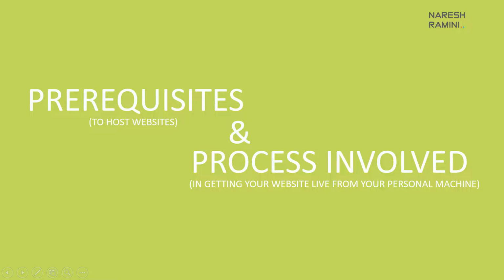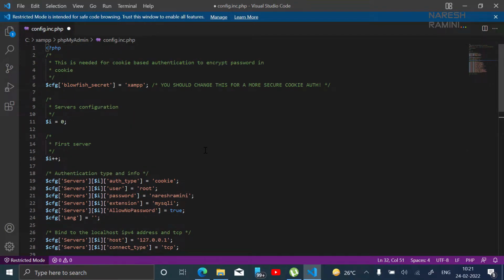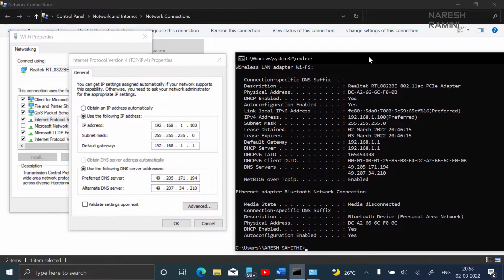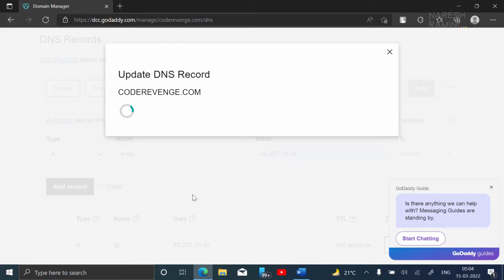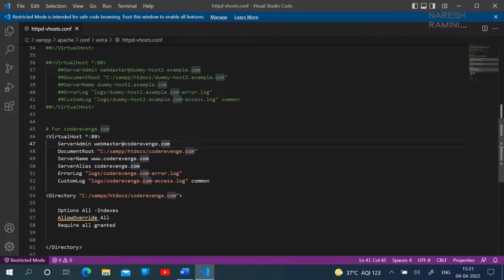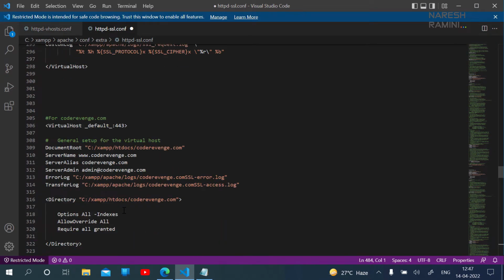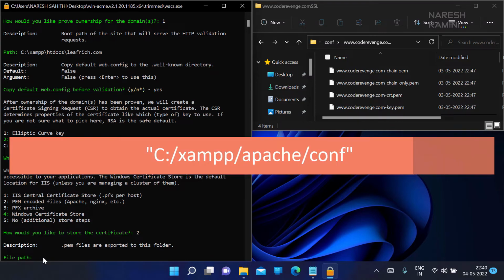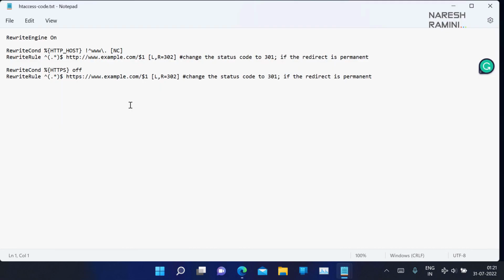How to Host a website from Home | How to Host multiple websites from the same computer and Public IP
In this video, we'll see how to host a website and multiple websites from home; using the same computer to access them over the Internet, using your Public IP and Domain Names.
We will also be obtaining and configuring SSLs for each of our hosted websites.

This video is gonna be pure goodness throughout, full of information. Enjoy Watching this educational video.

CHAPTERS (Feel free to skip to the chapter you need):

0:04 INTRODUCTION.
0:24 Prerequisites and Process involved in a nutshell (Quick Brief with animated infographics).
2:41 Installing the Server.
5:28 Allowing through Firewall.
8:15 Testing Server Installation.
10:01 Securing database access (Security Measure if you are Hosting Dynamic websites).
15:10 Securing the PHPmyAdmin access (Security Measure if you are Hosting Dynamic websites).
18:01 What to do to only allow one specific IP address to access the PHPmyAdmin application remotely? (Optional Security Measure).
20:19 Copying the websites to the Server's (XAMPP) document root; for the server to serve the websites.
24:41 Setting Static Local IP Address.
27:11 Configuring "Port forwarding", to make websites accessible online with your PUBLIC IP Address.
27:46 How to know your PUBLIC IP ADDRESS.
28:31 Configuring Port forwarding.
35:10 How does "Port forwarding" work ( animated explainer infographics )?
36:55 Adding "A" Record for the Domain Name at Domain Registrar's website to point the Domain Name's "A" Record to your public IP Address.
44:54 Configuring Apache's Virtual Hosts, for the Apache to deliver the website based on visitor/user requested Domain Name and to be able to host multiple websites from the same computer.
57:24 What is Apache's Indexes option (Security Concern).
1:08:28 Obtaining and Configuring SSL certificates for hosted websites.
1:08:38 What is an SSL? (Animated infographics)
1:26:55 Placing ".htaccess" file inside the Root directory of websites, so that the web traffic will be redirected to the SSL-enabled URL.
1:32:59 Informative Thanks

End of Chapters

Best Market Places to buy Website builders, Website Templates & WordPress themes:-

Best Hosting Companies to buy Web Hosting:-

# Start .HTACCESS CODE
RewriteEngine On

RewriteCond %{HTTP_HOST} !^www\. [NC]
RewriteRule ^(.*)$ [L,R=302] change the status code to 301; if the redirect is permanent

# End of .HTACCESS CODE